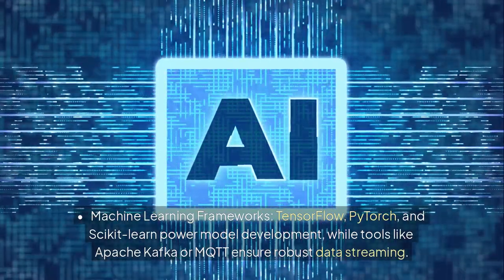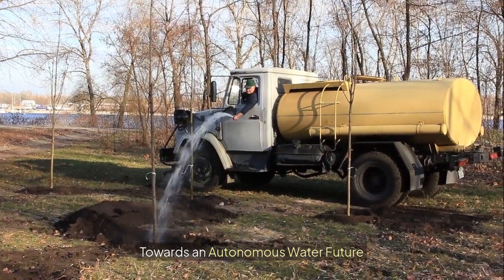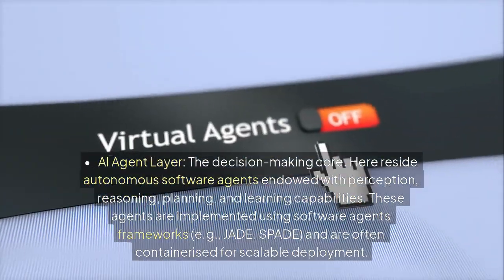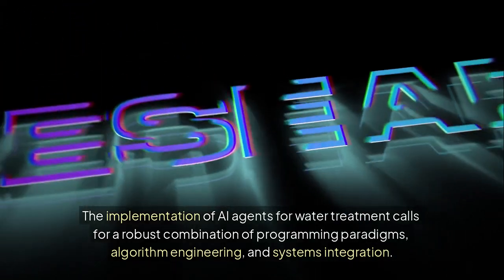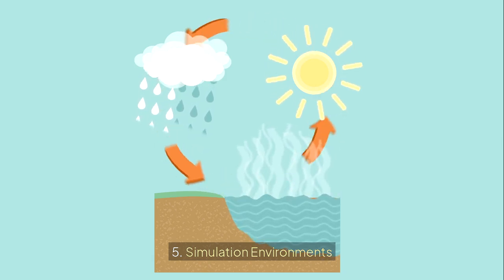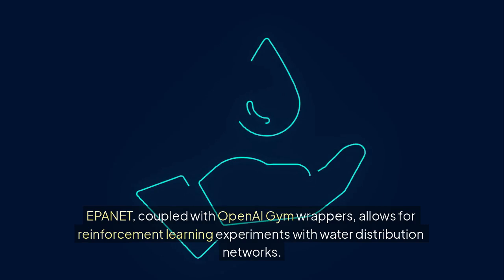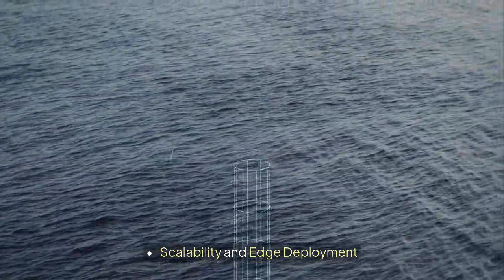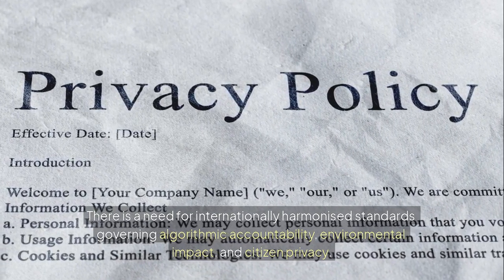AI and AI Agents in Water Quality and Treatments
The video highlights the urgent need for advanced technologies in water quality management, due to the increasing presence of contaminants and the inadequacy of traditional methods. It highlights the role of Artificial Intelligence (AI) in enhancing detection, treatment accuracy, and automating responses to optimise water systems 2. The document also explores the design and implementation of AI agents for autonomous environmental decision-making, emphasising their potential to transform water quality monitoring and treatment.